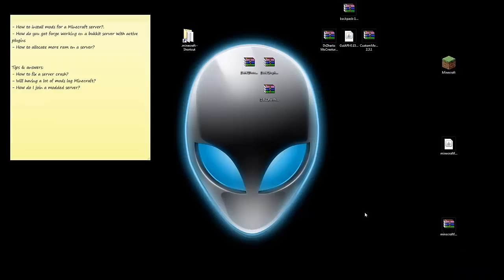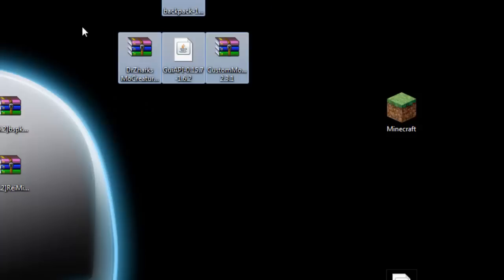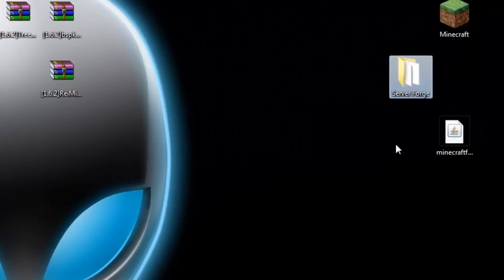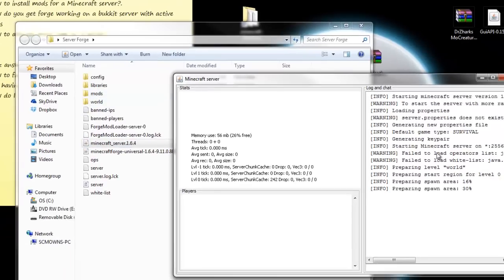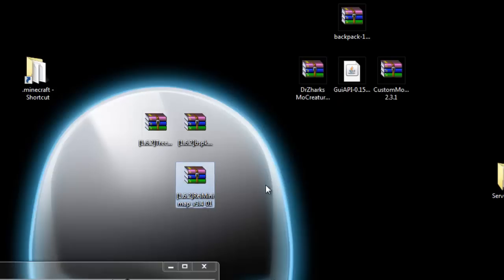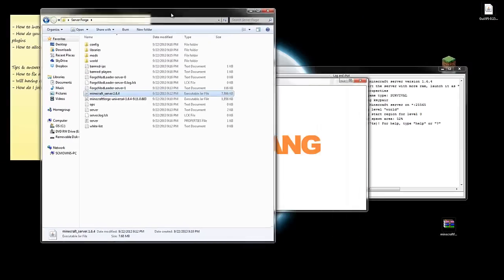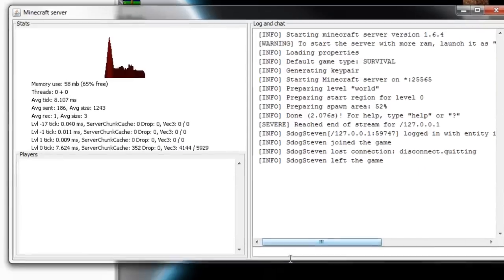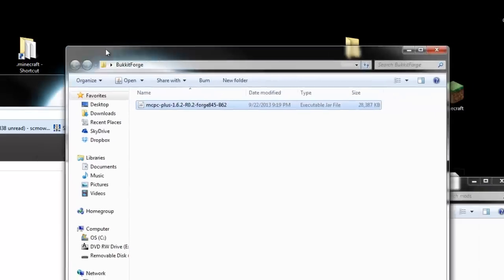How to install mods for a Minecraft Server 1.6.4+ ( Bukkit + Forge ) And helpful tips!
Hey guys! I received a good amount of tweets asking for a tutorial on how to install Minecraft mods on a Minecraft server. Here we take a look at these questions and answer them:

- How to install mods for a Minecraft server?.
- How do you get forge working on a bukkit server with active plugins
- How to allocate more ram on a server?
=== Other Questions ===
- How to fix a server crash?
- Will having a lot of mods lag Minecraft?
- How do I join a modded server?